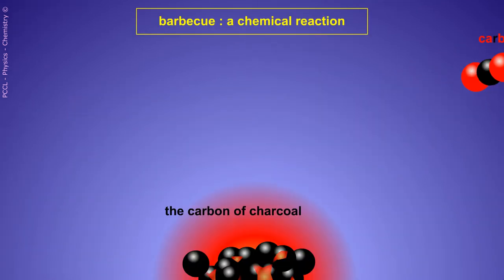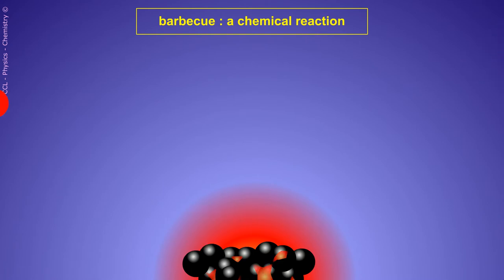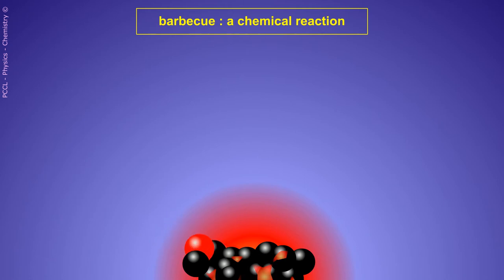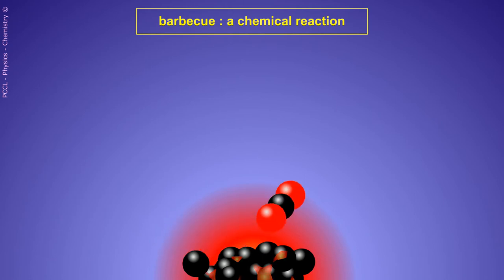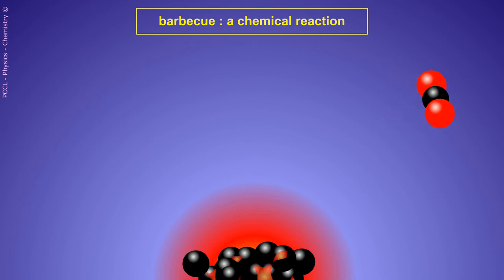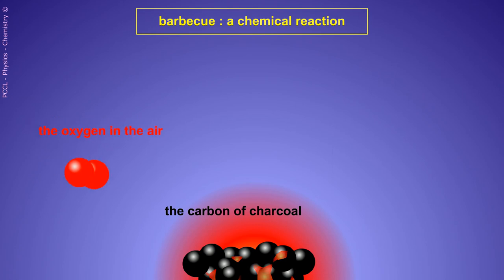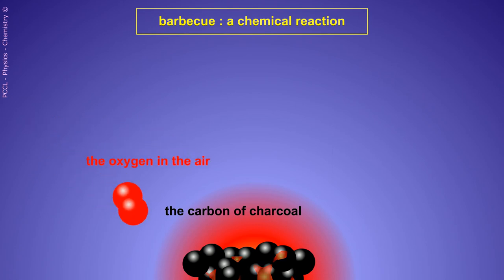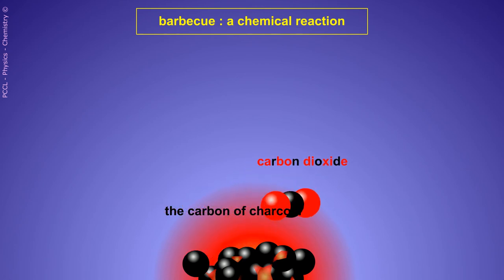BBQ: simplest chemical reaction. C + O2 → CO2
👉 Barbecuing is certainly the simplest chemical reaction.
We have two chemical reagents, oxygen from the air and carbon from charcoal.
When the two come into contact, at a certain temperature, it turns out that the two combine to produce a product which is carbon dioxide.
The formula for carbon dioxide is CO2.

O2 is in the air. There is 20% dioxygen in the air.
Carbon C is found in charcoal.
The product is CO2: carbon dioxide.